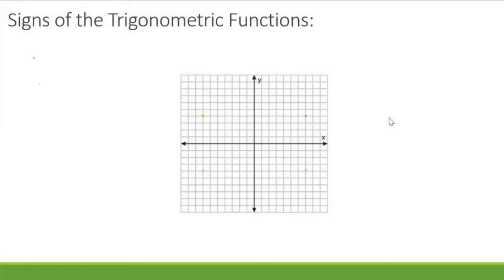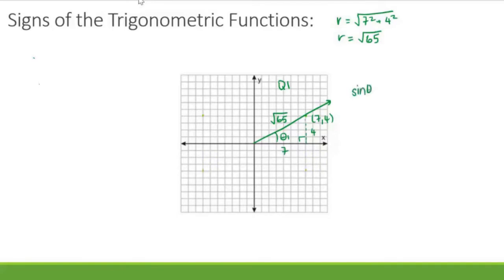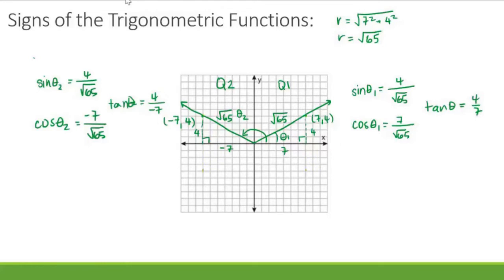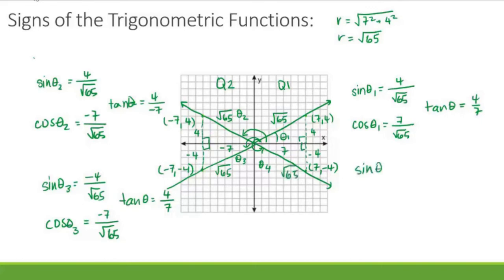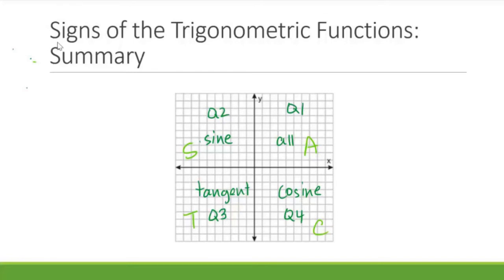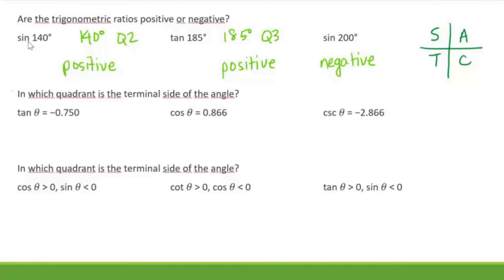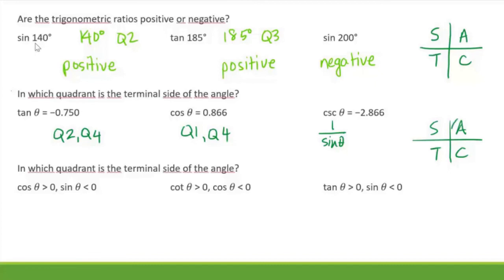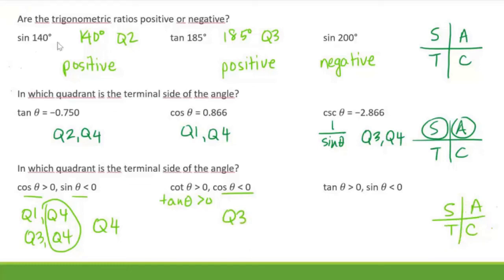Signs of the Trig Functions